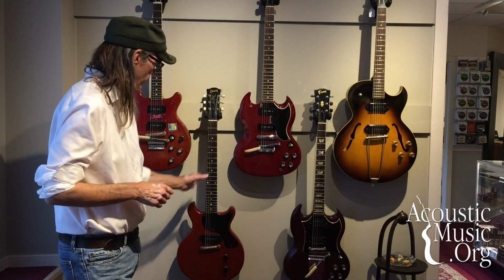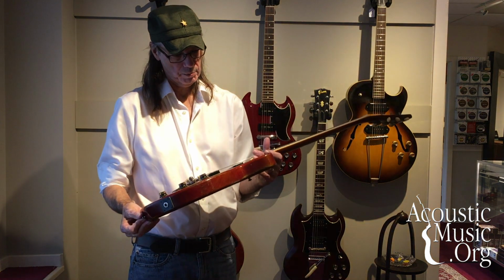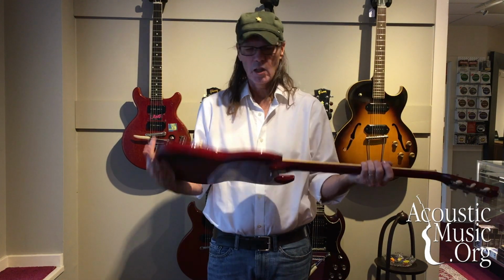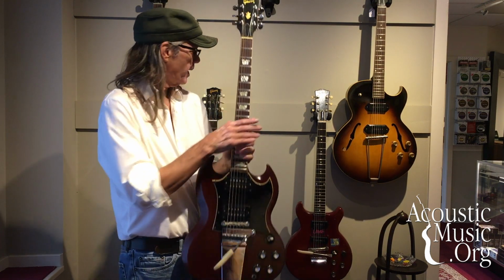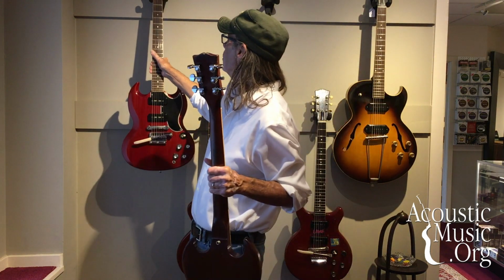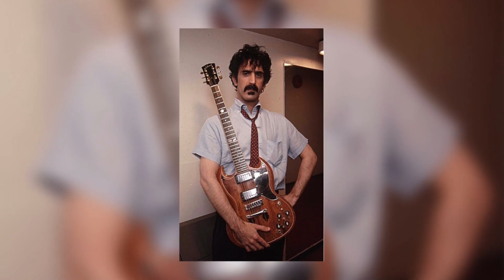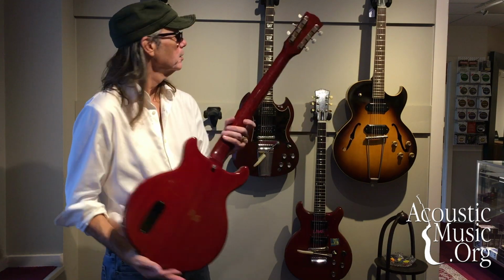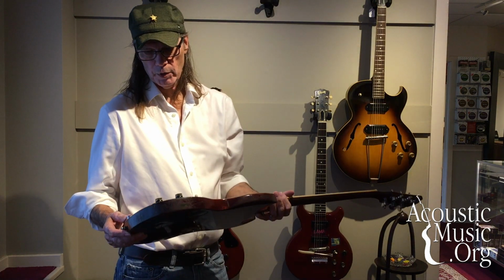Gibson SGs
Brian Wolfe from GuitarsForTrade.Com & AcousticMusic.Org shows us a few Gibson SG's and a Les Paul Junior.